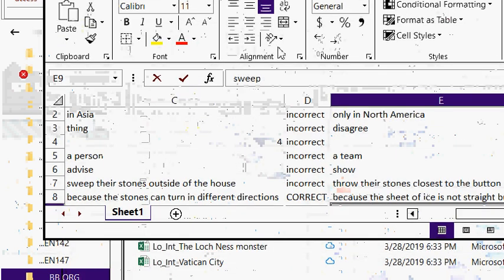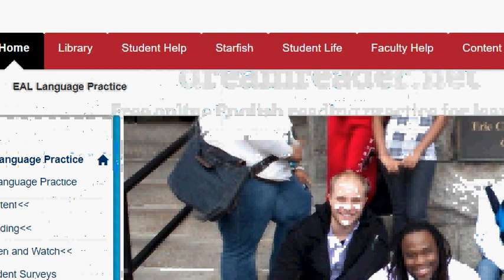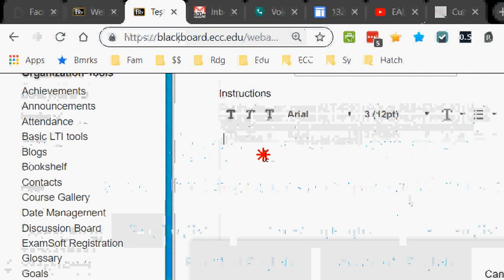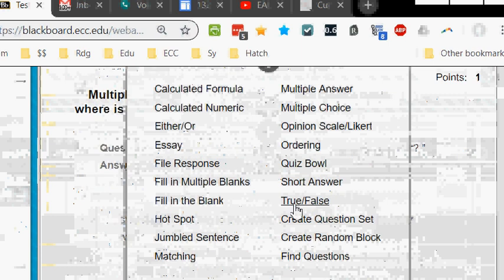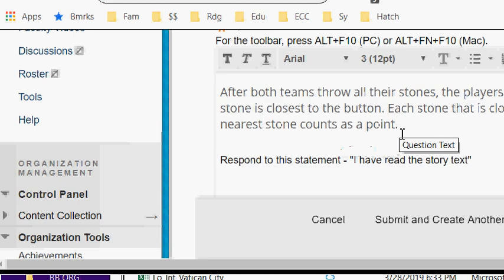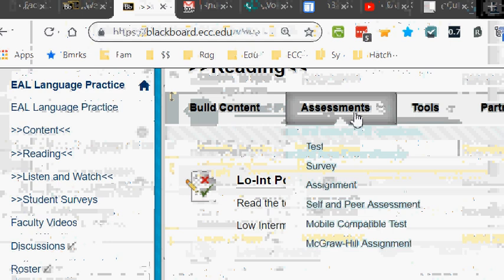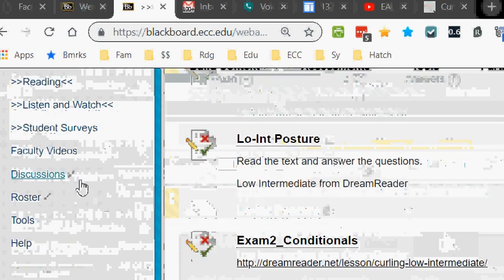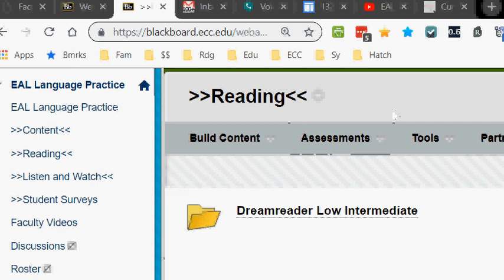Creating a Blackboard Quiz by importing text files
Questions from an online reading were saved as text files.